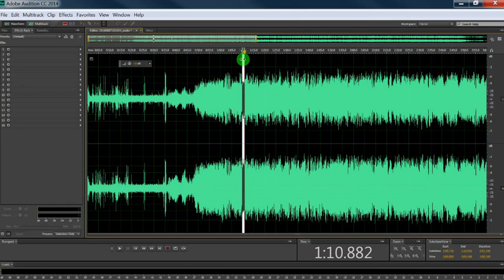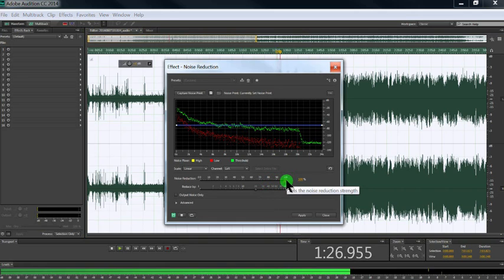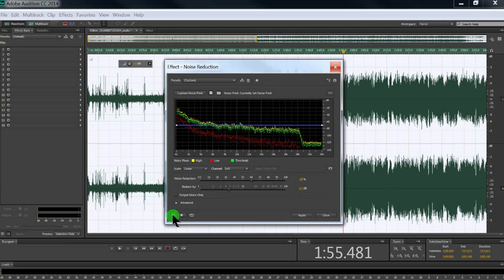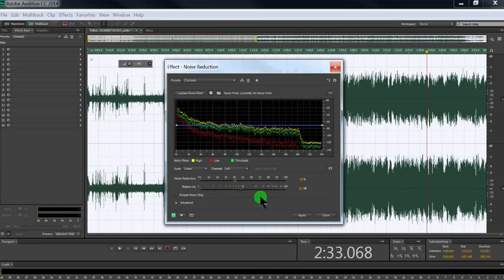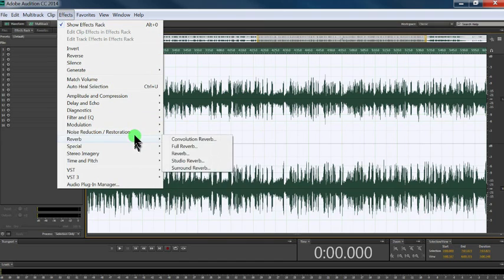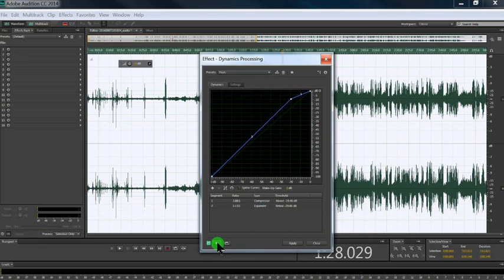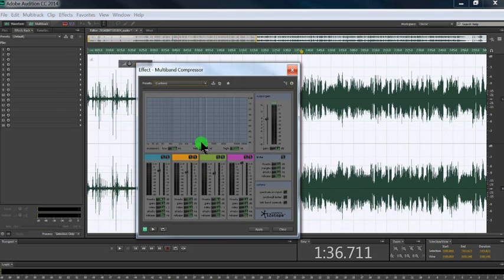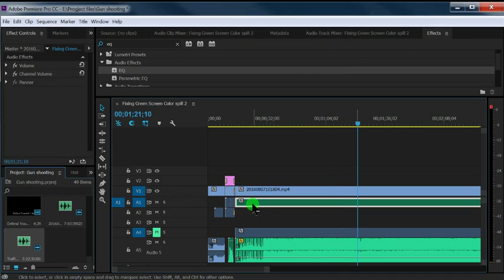Adobe Audition Reducing Background Sounds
Here are some other topics;
like to film horror movies cosplay and acting or playscript
screenplay, doing how to or do-it-yourself, DIY,
fun, actor, directing, director, Hollywood is a long way
video, short film neat action, suspense, fantasy,
camera, lights, role model, reading, drama,
writer, movies, script, sex, violence,
working, job, love God, praise him, thank him,
filming, directing always love the Lord, believe,
thriller, sci-fi, ghost, séance, Erie, Leroy,
H. Paul Cote, author, books,